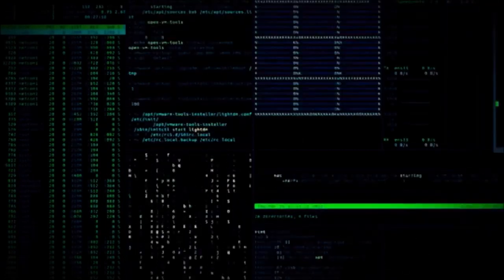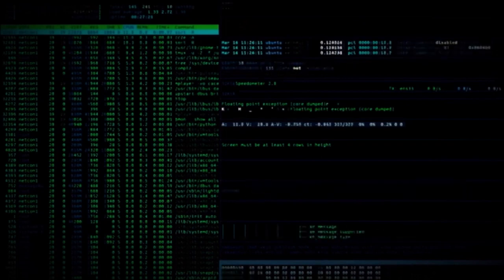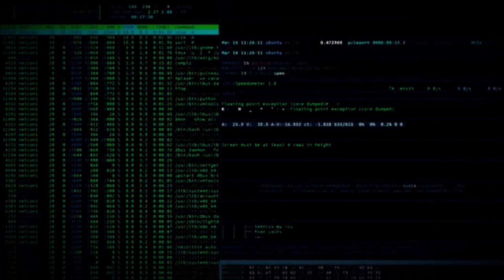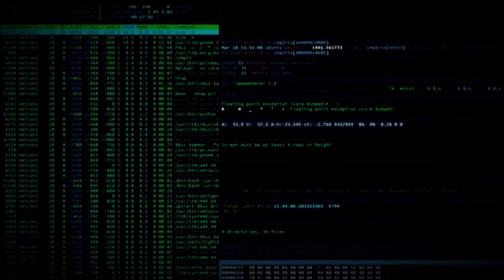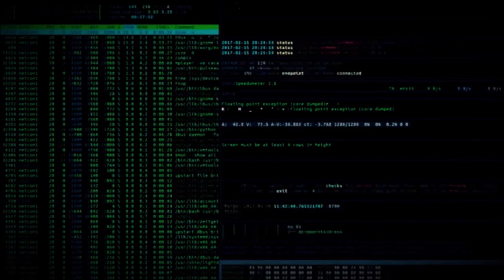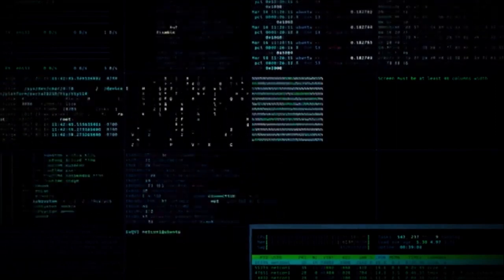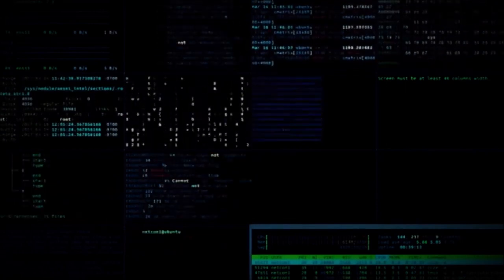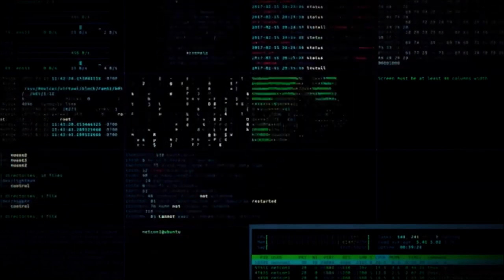Dark Web Horror Stories Compilation [Creepypasta]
This compilation of Dark Web Horror Stories brings you some creepypasta material. All along the Dark Web there are scary stories that some say should never be shared. Some too frightening for most and others are just too crazy to be true. A lot of Reddit stories have garnered the interest of many, especially on /nosleep. This compilation brings you horror stories that very well may have made their way from the dark web and appeared on your favorite subreddit.

0:00 Intro
0:19 Dark Web Story 1
3:46 Dark Web Story 2
7:12 Dark Web Story 3